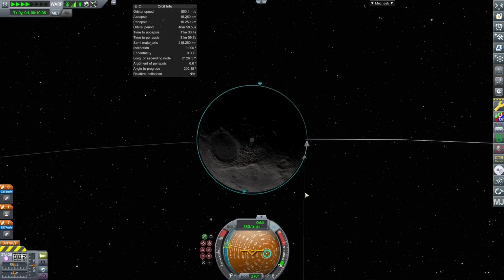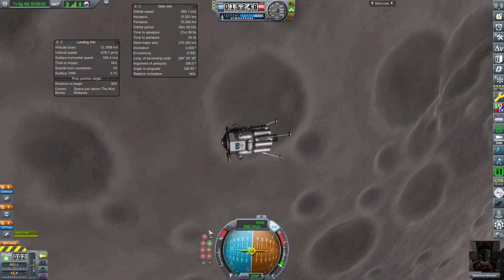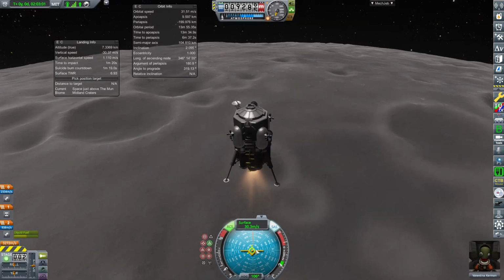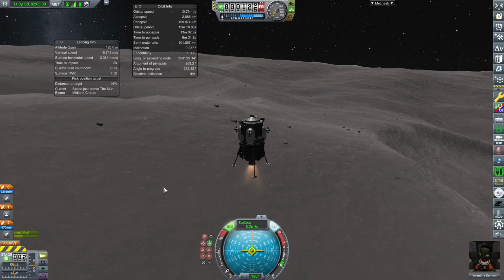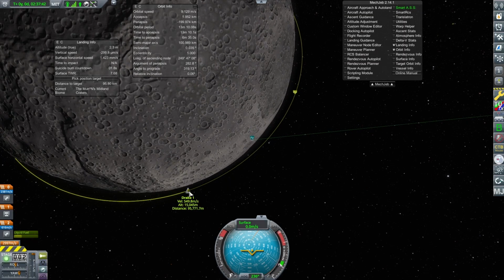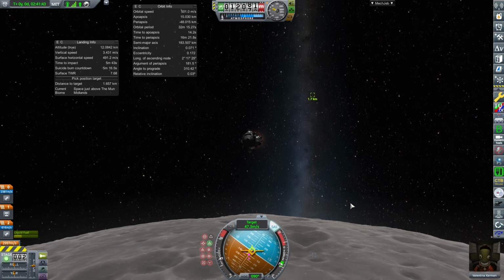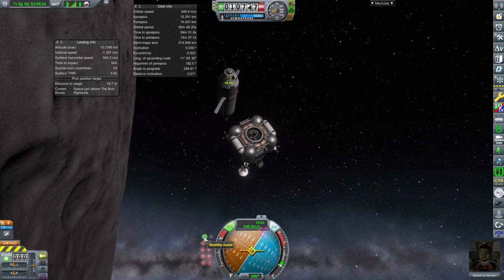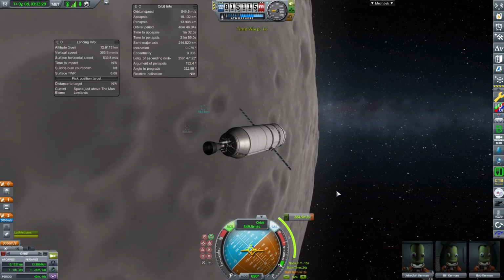HOW TO LAND ON THE MUN [KSP 101: episode 3]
In this video I'll explain how to land on the moon, classic Apollo-style, and launch to rendezvous with the transfer vehicle afterwards.

===Chapters!===
Planning 1:11
Braking 3:39
Terminal descent 6:16
Launch to Rendezvous 10:15
approach and docking 14:36